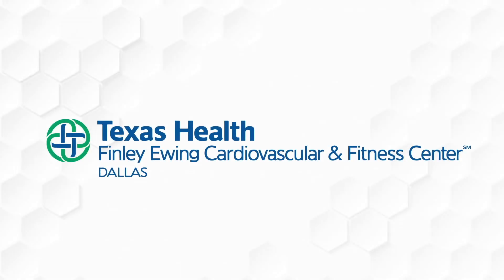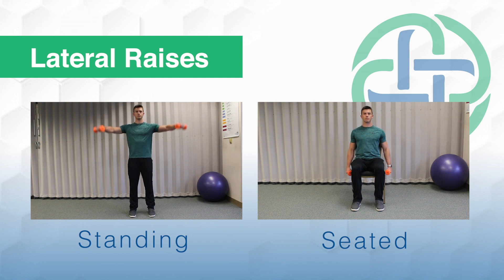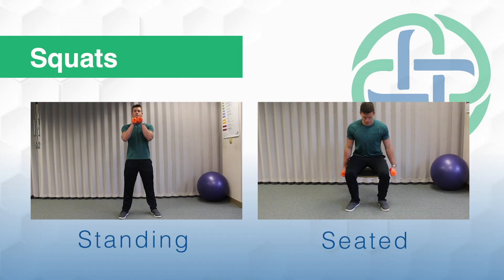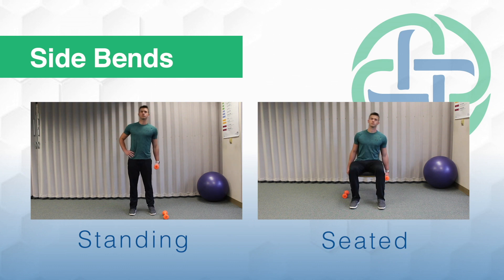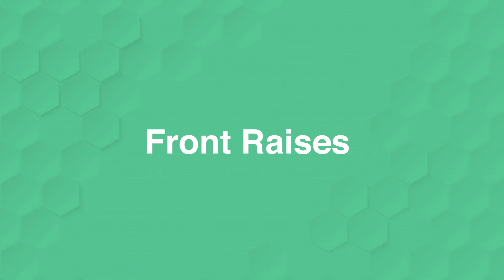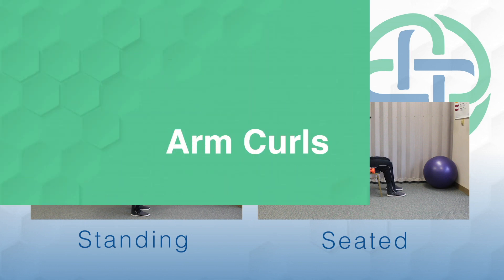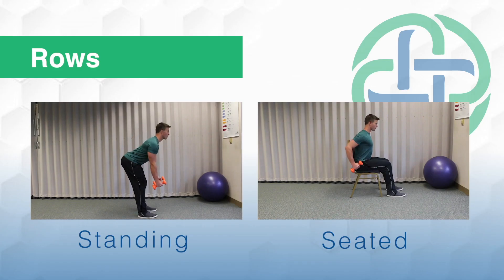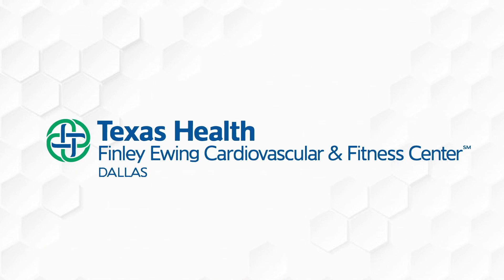Exercises To Do When At Home (replay video to get full workout)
Replay video to get the benefits of a full workout.